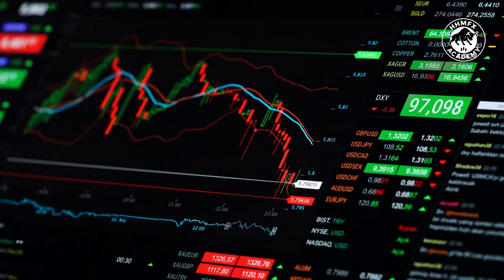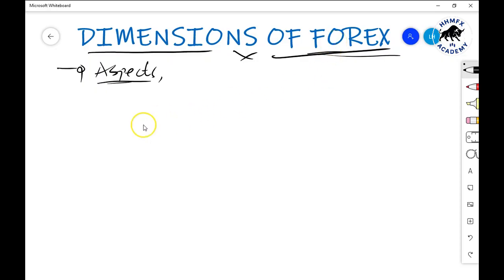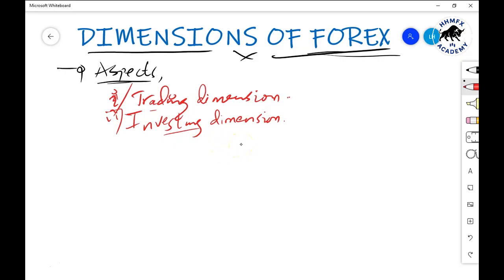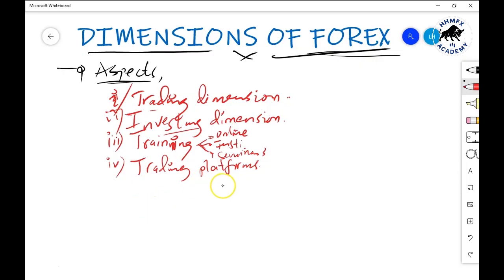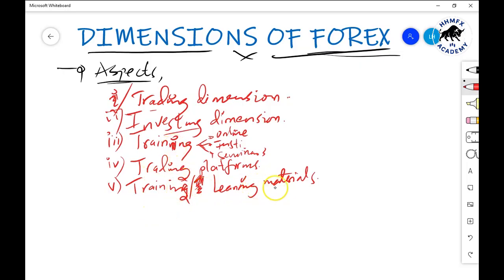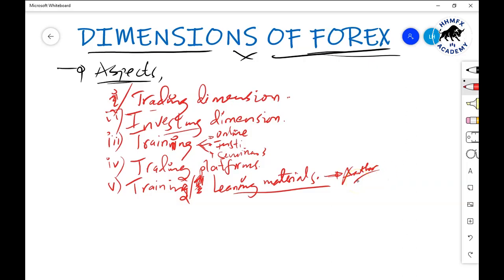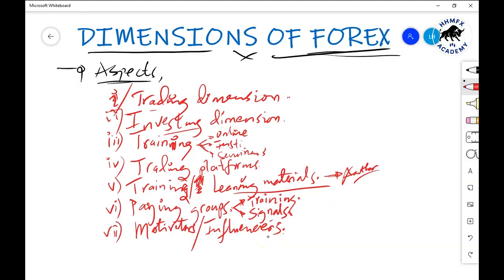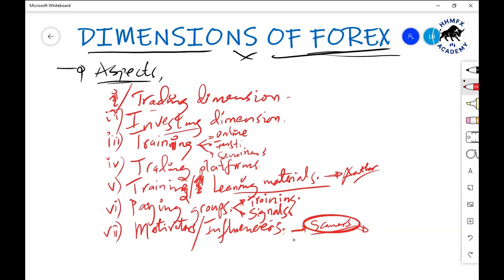KEY DIMENSIONS ASPECTS OF FOREX TRADING, INVESTING, SIGNALS TRAINING, MOTIVATORS, SCAMMERS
Kwa mafunzo maalumu na mentorship kuhusu Forex wasiliana nasi

You tube chanel
HHMFXACADEMY